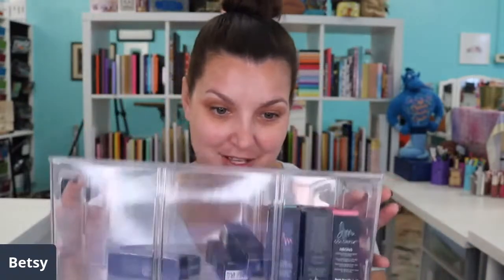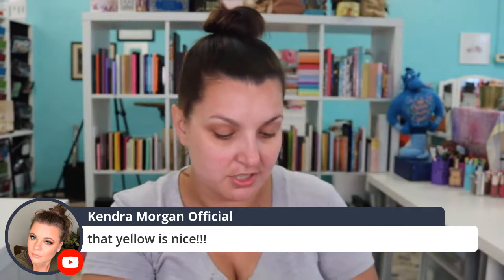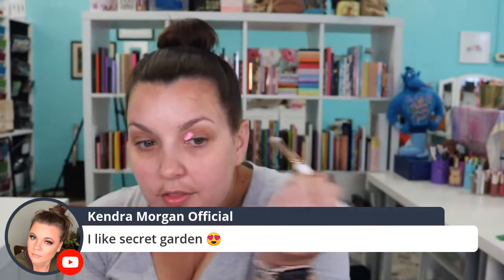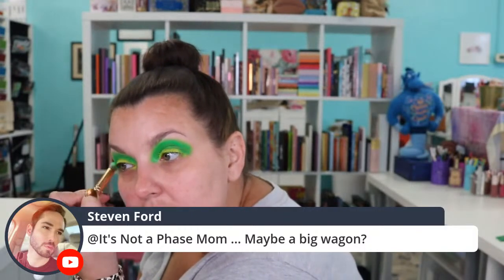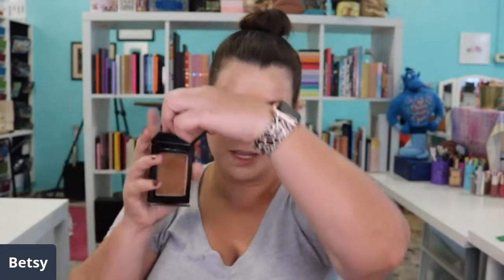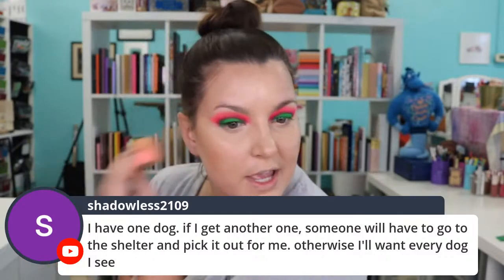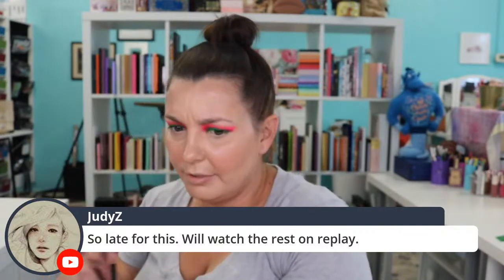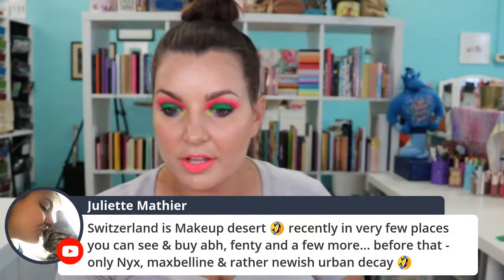Danessa Myricks Makeup Playdate